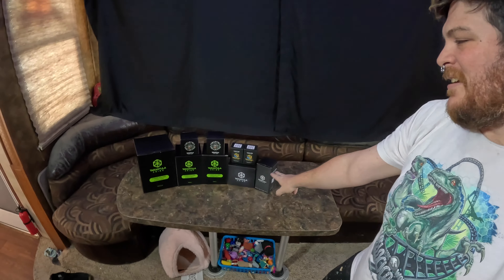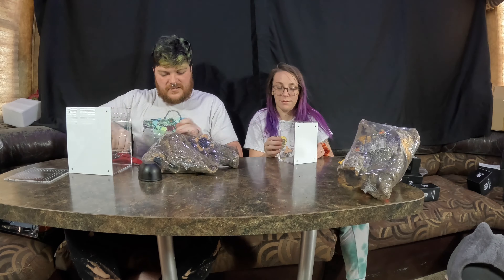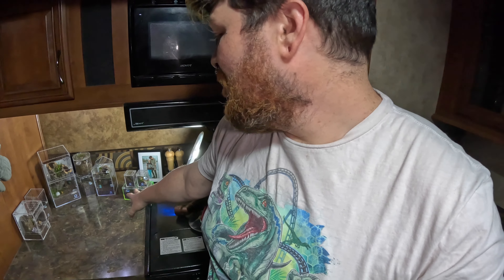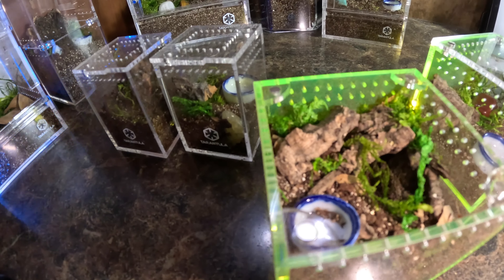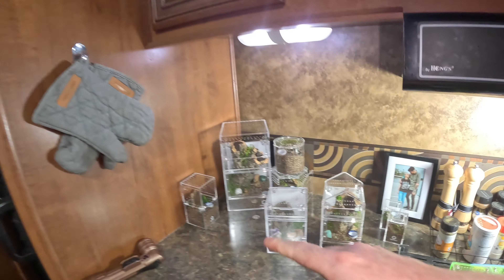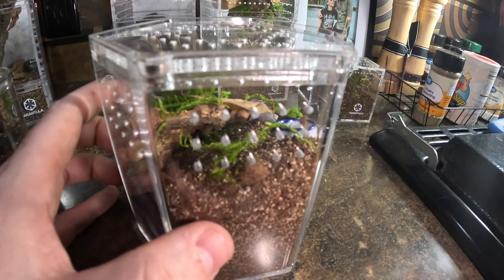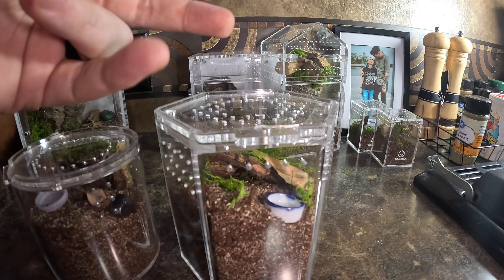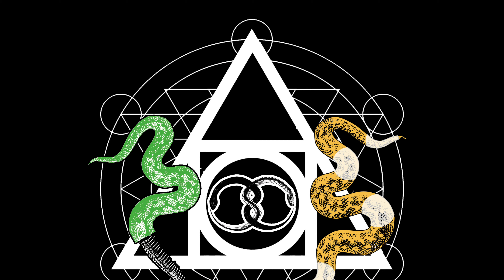Tarantula Cribs Enclosure Setup And Decor.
We are setting up a portion of our @tarantulacribs enclosures from the bulk order!